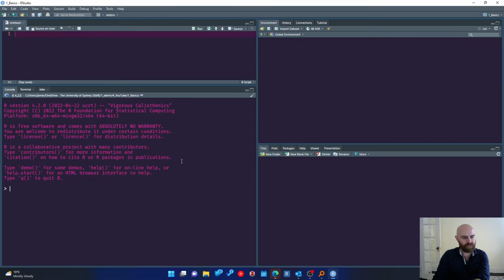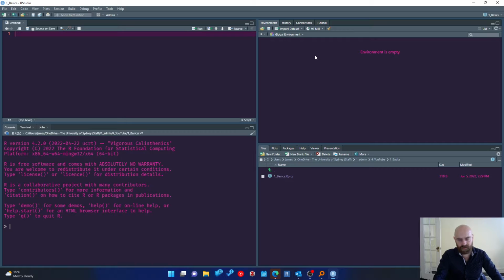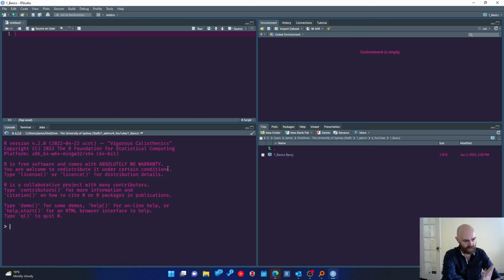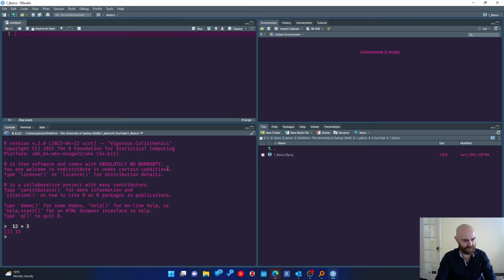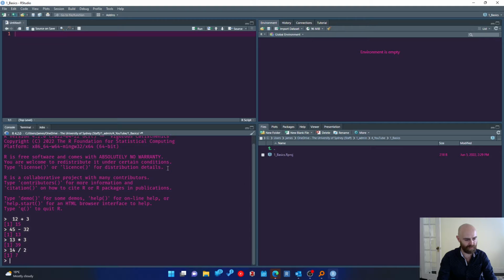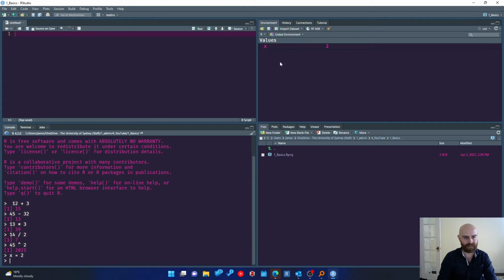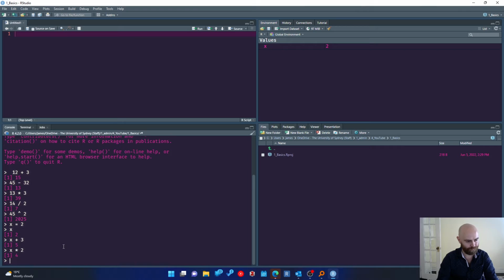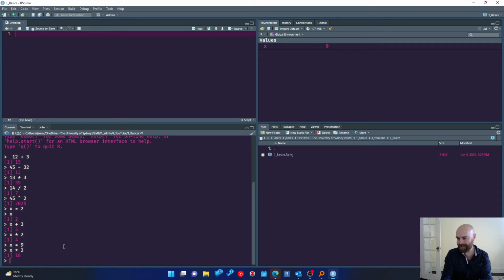Intro to R 1: Using R as a calculator and storing answers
In this video we cover the basics of using R and R Studio. We learn how to use R like a calculator and save our answers into variables.